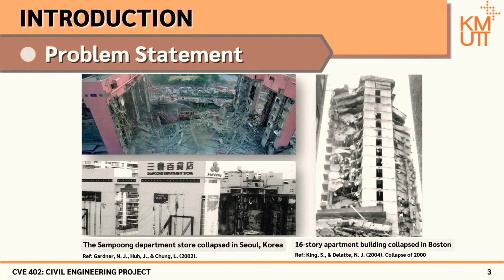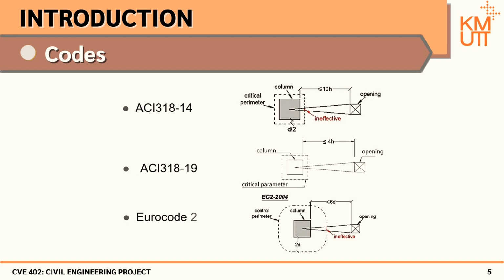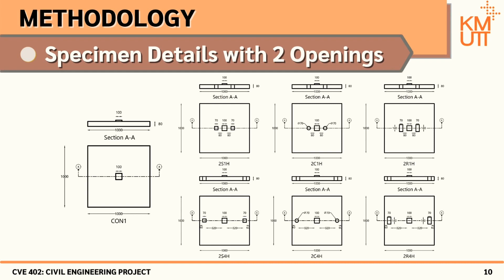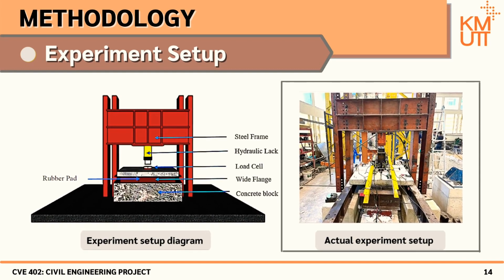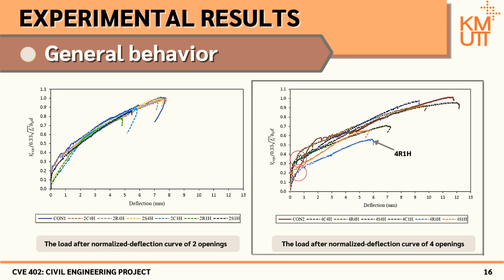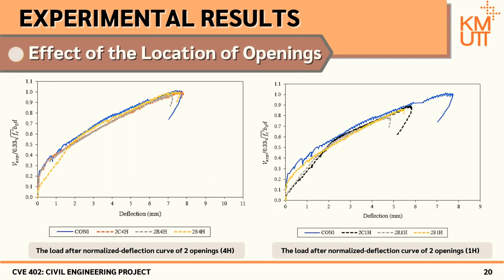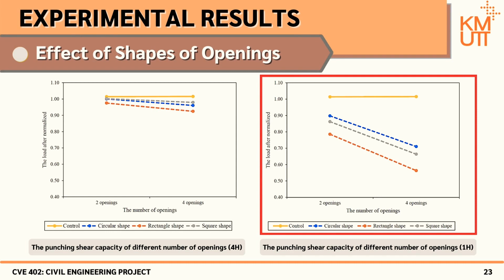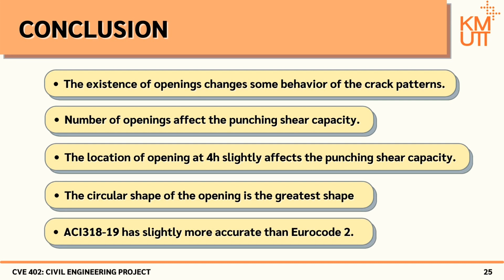GROUP49_Presentation_228_242_283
Updated version

Punching Shear behavior of two-way reinforced concrete flat slabs with openings
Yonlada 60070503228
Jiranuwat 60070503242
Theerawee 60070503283